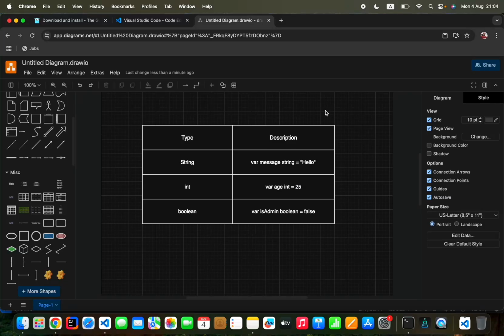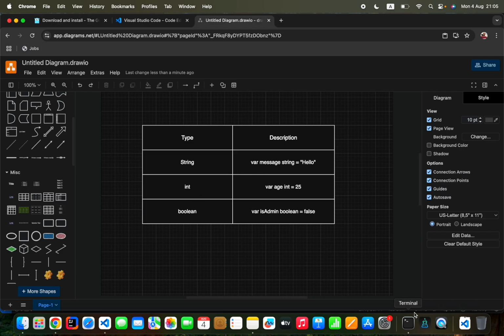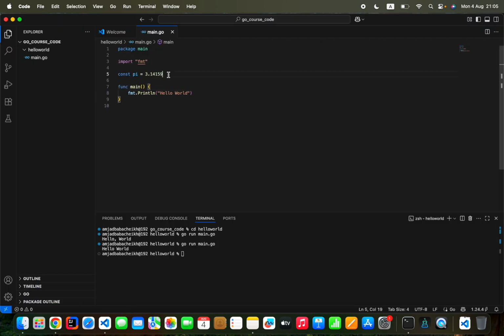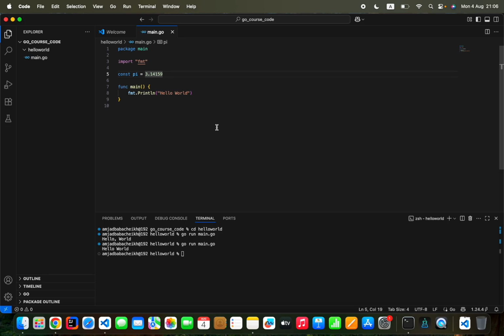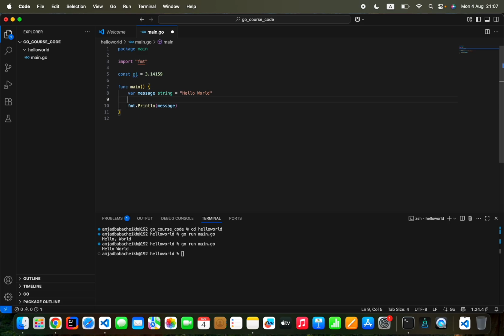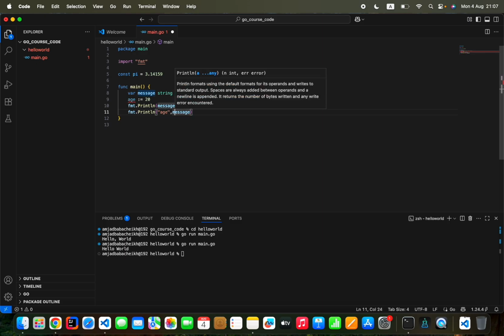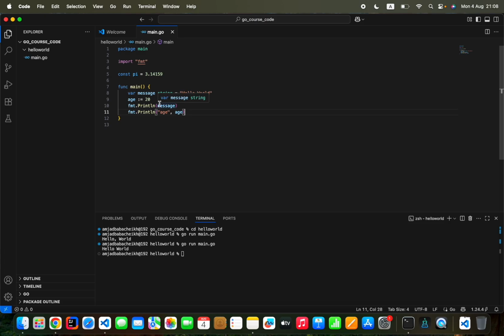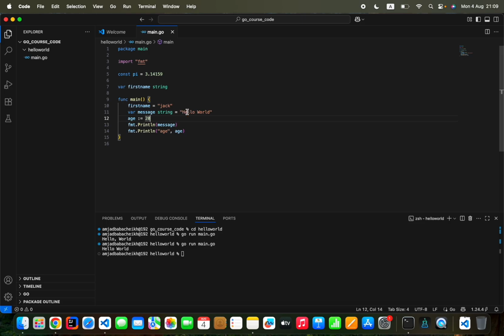1.1 Learn Golang - Working with Variables